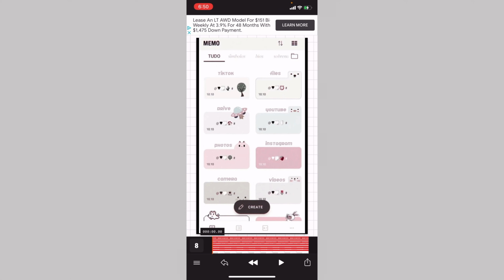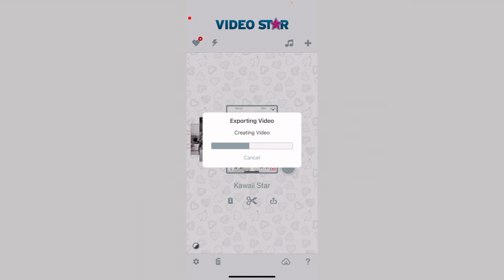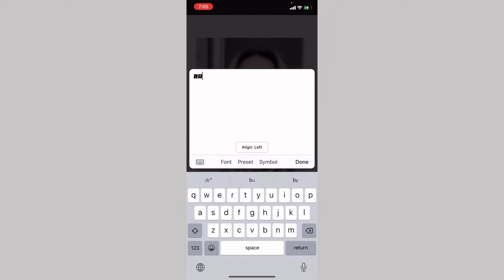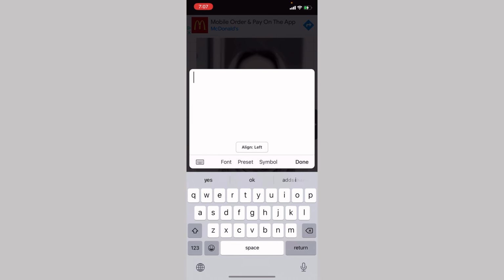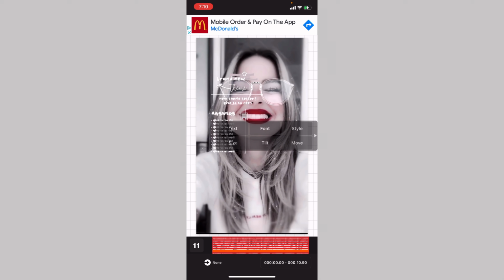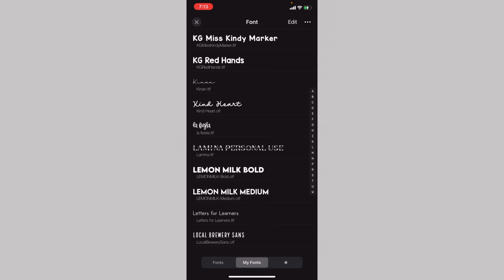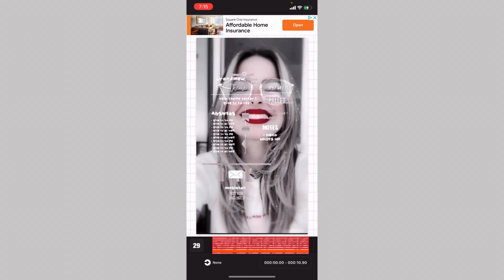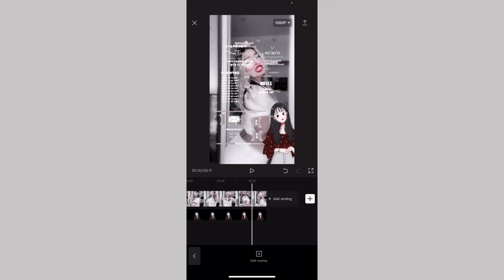THEME, INTRO AND COLOURING TUTORIAL TIKTOK | Aesthetics With Me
Hey guys so in this YouTube video I'll be showing you how to create a new theme, intro and coloring for tiktok, hope you guys like it. Watch it and have fun!

Fonts for themes:
sprinkle regular
habede extra doodles
grunge strokes
garlic salt
better together caps
better together demo
asly brush
AllThingsCat
panic
kawaii stitch
walkway bonus